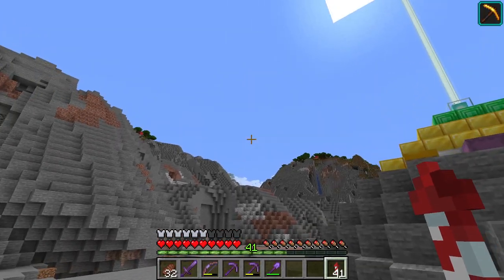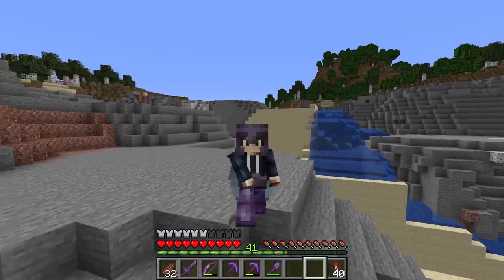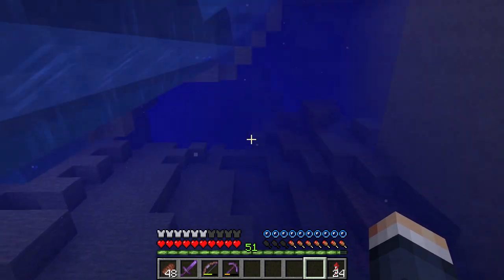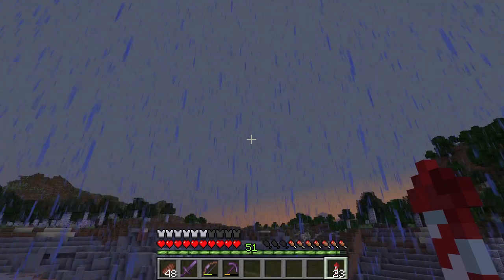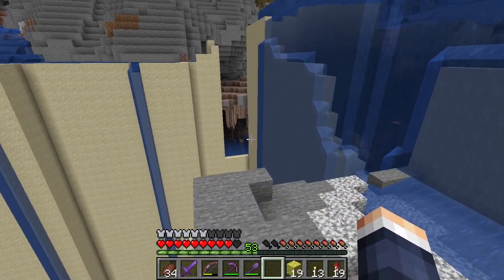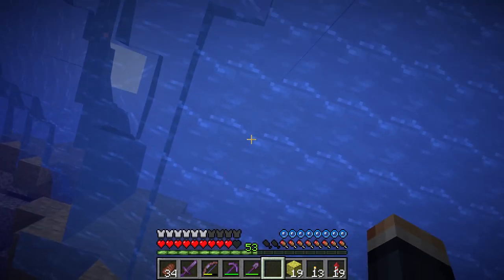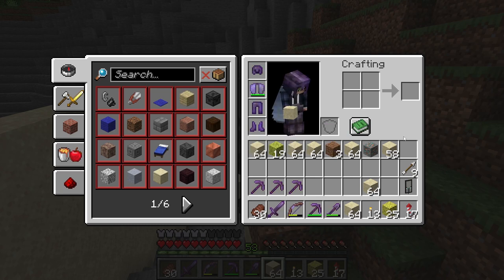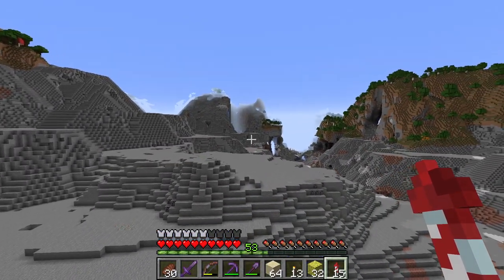An Ode to Draining and Revealing the Acquifer in Minecraft [#45]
Dive into the depths of 'Mining the World' as we return to the formidable acquifer, unveiling yet another chapter in our underwater saga in Minecraft. Join us as we strategically expose a new section of the vast acquifer, peeling back the layers to reveal its hidden wonders. Witness the relentless effort to drain a substantial portion, crafting underwater pathways and conquering the aquatic challenges that lie beneath the surface. Immerse yourself in the dynamic world of Minecraft as we navigate the twists and turns of this colossal underwater realm, leaving our mark on the ever-evolving landscape. Tune in to experience the triumphs and discoveries that await in the expansive depths of the drained acquifer.